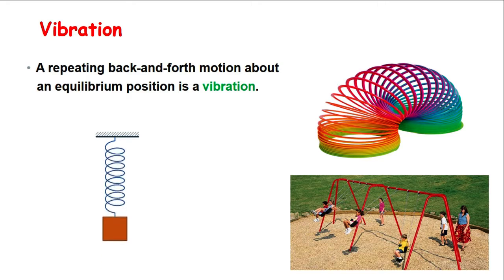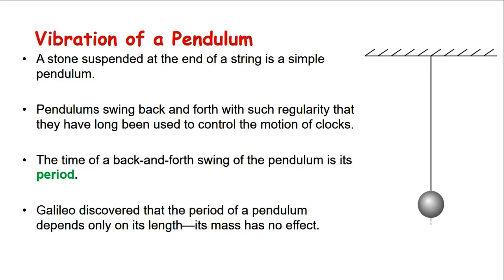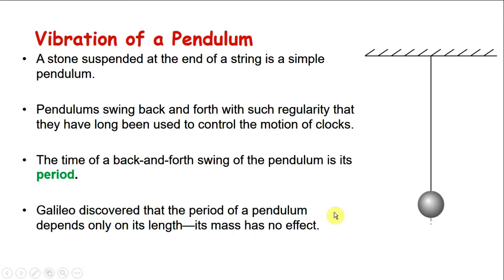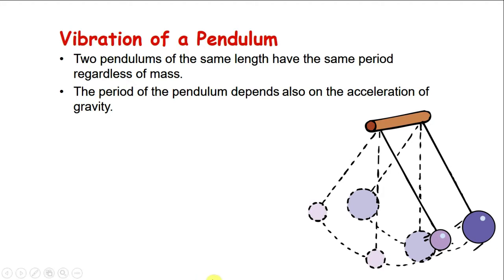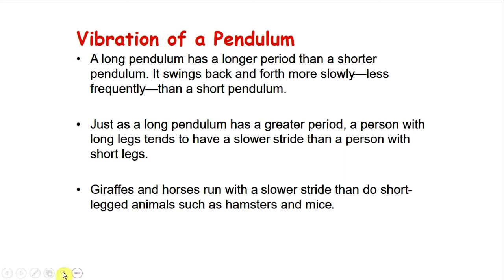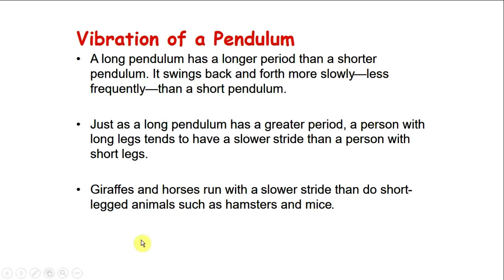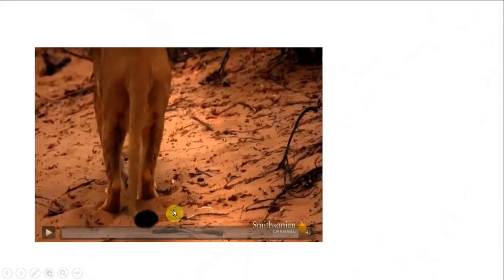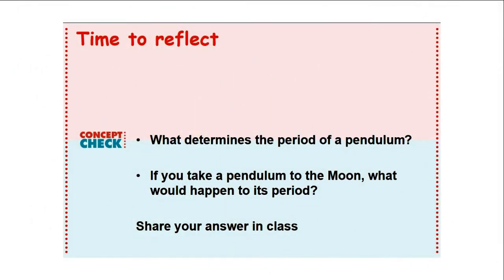Vibrations (Oscillations): Introduction to Waves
In this video, I discuss the concept of  vibrations.
If you are new to physics, this video gives a simple introduction to the subject.